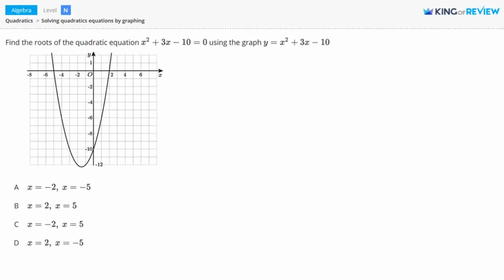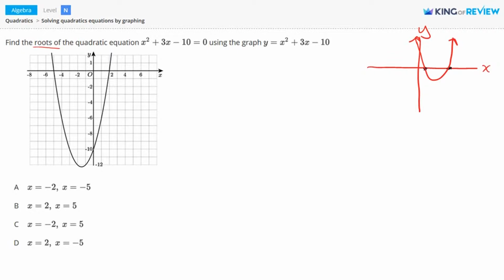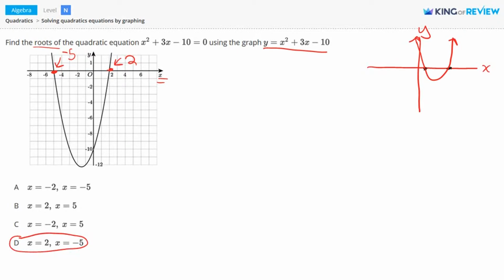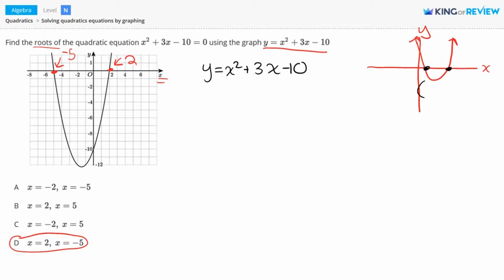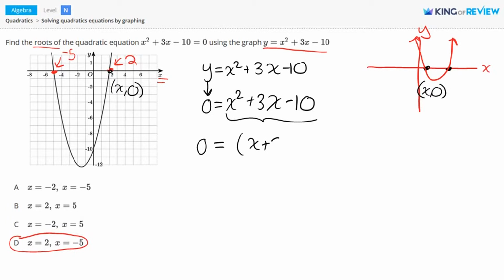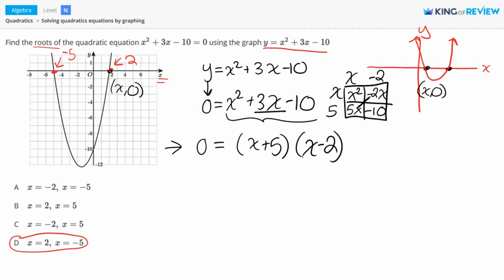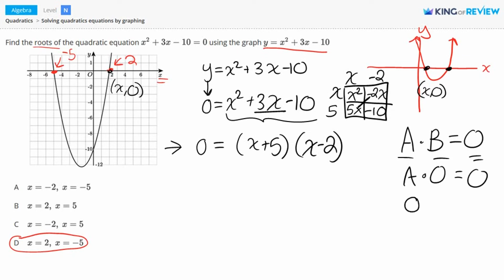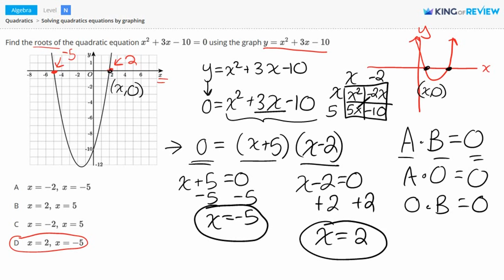[Algebra] 5.11 Solving quadratics equations by graphing (5. Quadratics)